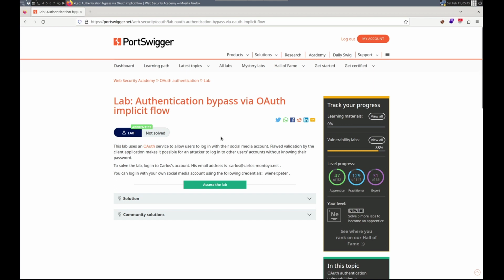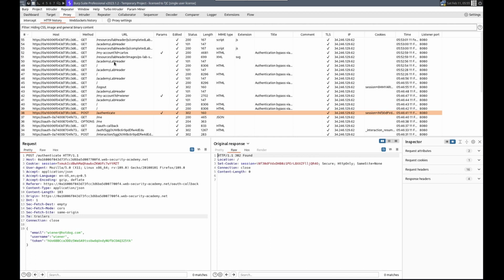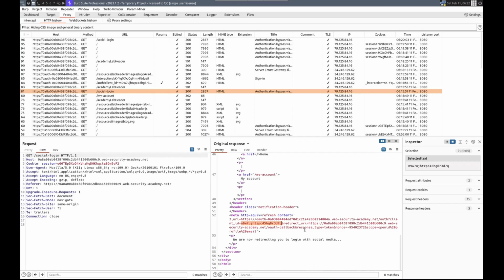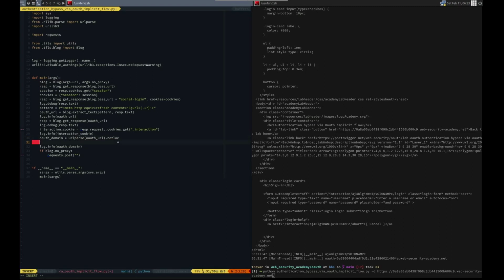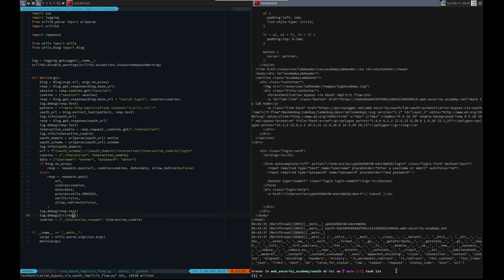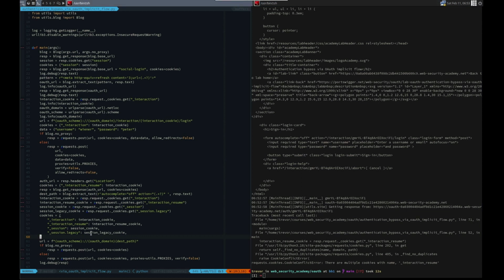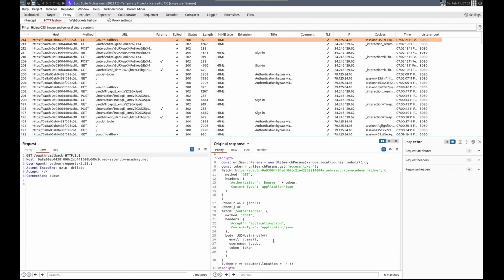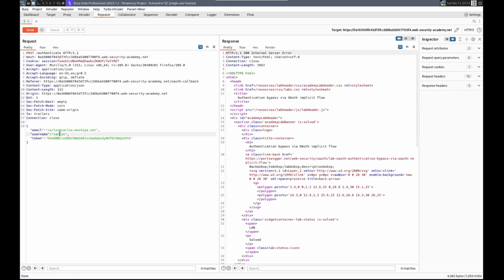Web Security Academy | OAuth | 1 - Authentication Bypass Via OAuth Implicit Flow